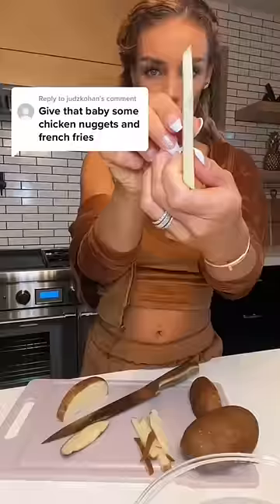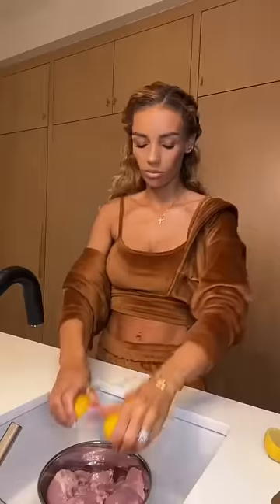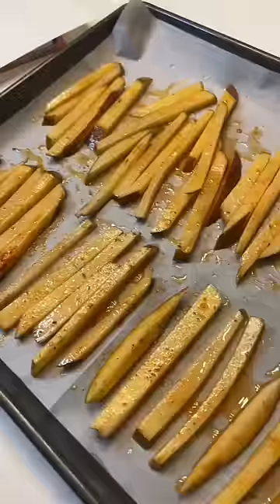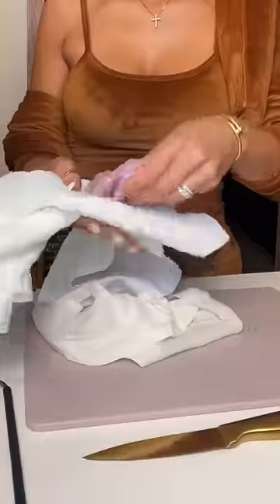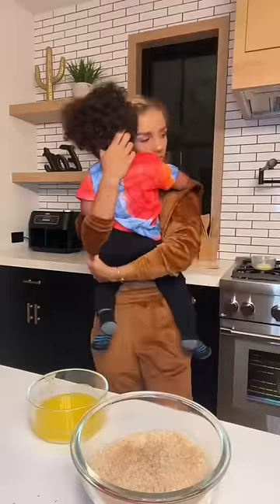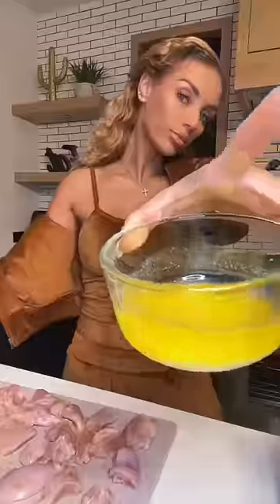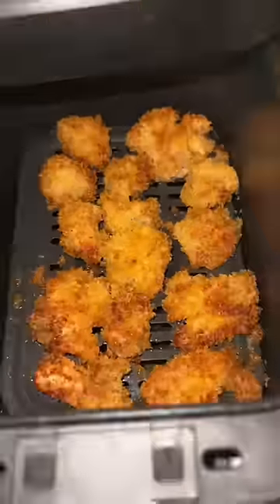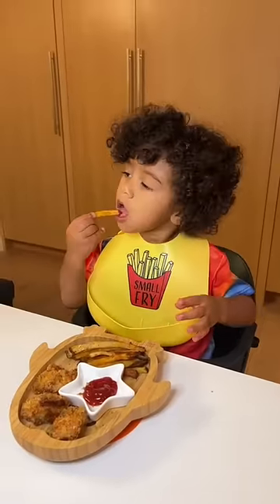CHICKEN NUGGETS & FRENCH FRIES | Jena Frumes